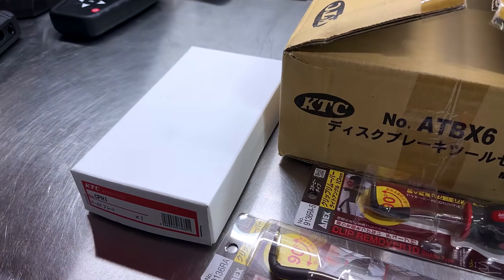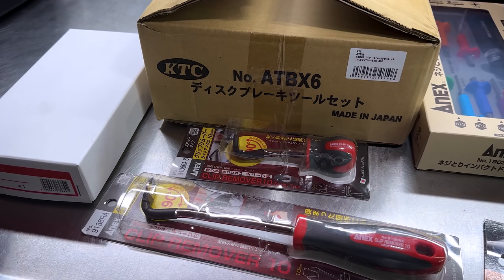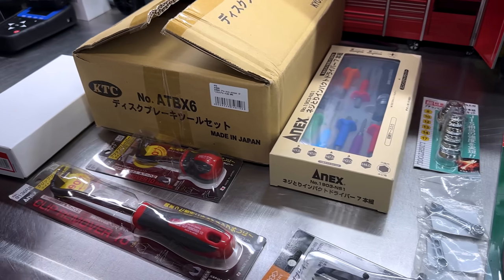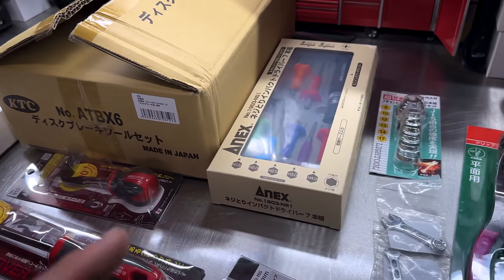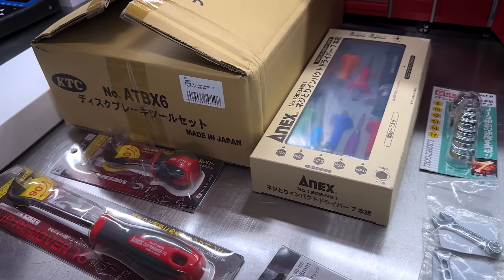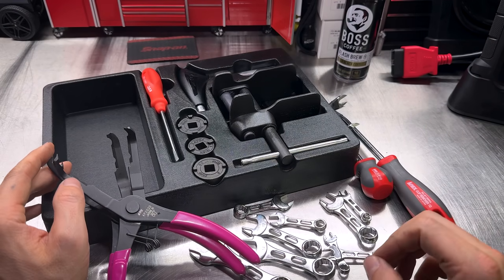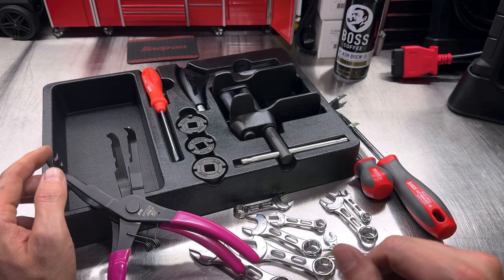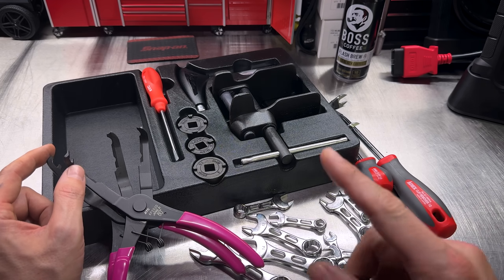First Japanese Tool Haul In 2024! KTC, ANEX, ASAHI, & MERRY! Affordable High Quality Tools!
eBay seller Everything-Japan-Masaru

KTC ATBX6

ANEX No.9136-RA

ANEX No.9136RA-S

ANEX No. 1903-NS1

KTC ATP2022A

MERRY JR60

KTC CPH1

KTC AE81